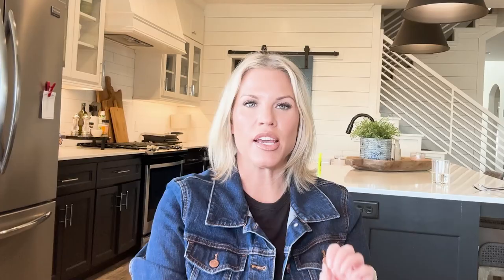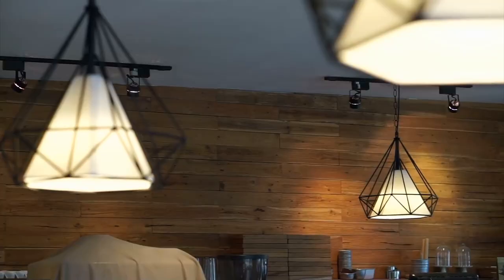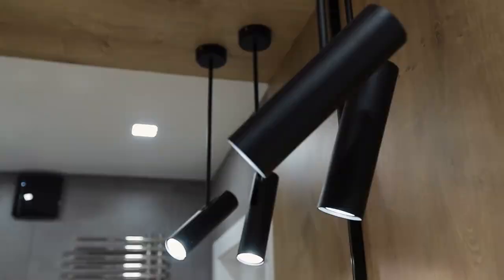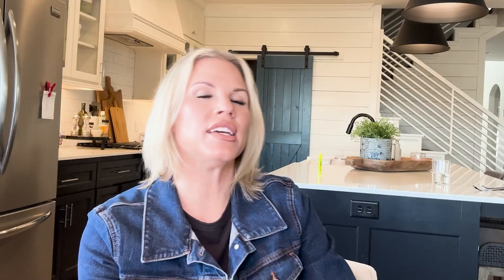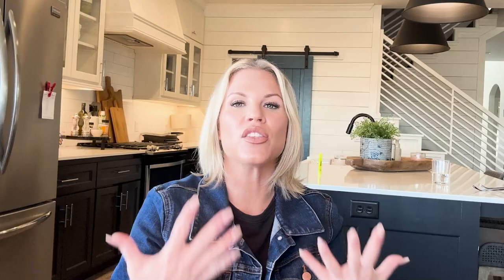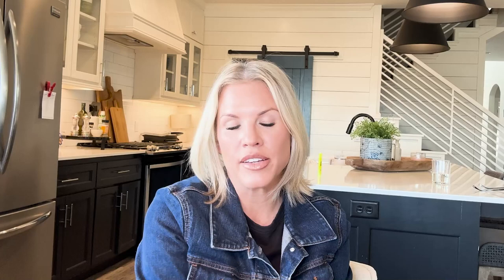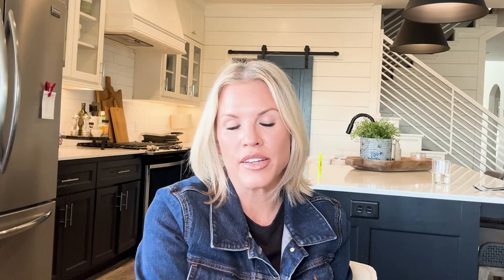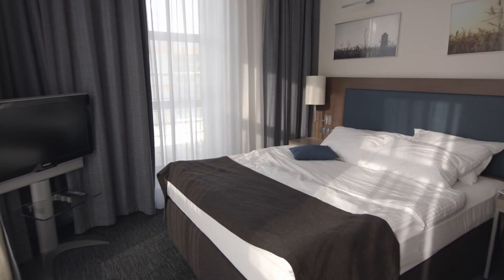Transform Your Home: 6 Ways to Achieve Comfort and Elegance!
Welcome to the ultimate guide on turning your home into a haven of comfort and sophistication! In this insightful video, discover six practical ways to elevate your living space and make it truly welcoming. From soft lighting tricks to exterior polishing, we've got all the tips you need to create a cozy, polished, and aesthetically pleasing home.

🌟 Soft Lighting Magic:
Start by incorporating soft lighting that transforms your home into a warm sanctuary. Learn the art of using lamps strategically in gathering spaces and adding warm bulbs to create an inviting ambiance. Say goodbye to harsh spotlights and hello to a cozy, soothing atmosphere.

🌈 Declutter for Tranquility:
Unleash the magic of decluttering! Find out how maintaining an organized space not only brings calmness to your home but also reduces stress. Get practical tips on regular decluttering, tossing unused items, and creating a serene environment conducive to both work and relaxation.

📸 Mindful Display and Pops of Color:
Discover the secrets of displaying personal items thoughtfully. Learn how to strike the perfect balance between showcasing memories and keeping your space clutter-free. Dive into the world of neutral tones as a base, with pops of color through throw pillows and artwork that bring joy and happiness.

🛌 Invest in Luxurious Bedding:
Transform your bedroom into a luxurious retreat with high-quality bedding. Explore the importance of thread counts, duvets, and the millionaire's habit of making the bed daily. Elevate your comfort level and create a cozy sanctuary for a restful night's sleep.

🏡 Polished Exterior Spaces:
Don't neglect the outside! Understand the significance of a well-maintained exterior. From clear porches to stylish seating and potted plants, learn how to create a welcoming first impression. Discover the impact of details like black mulch on your flower beds, adding a cohesive and put-together look.

🌟 Bonus Tip: Millionaire's Bed-Making Routine!
Ever wondered about the habits of millionaires? Find out the surprising characteristic of making the bed every day and how it can positively impact your life.

Revitalize your living space, foster a comfortable atmosphere, and impress every guest with these expert tips. Dive into the world of home transformation now and let the journey to a cozier and more elegant home begin! 🏡✨